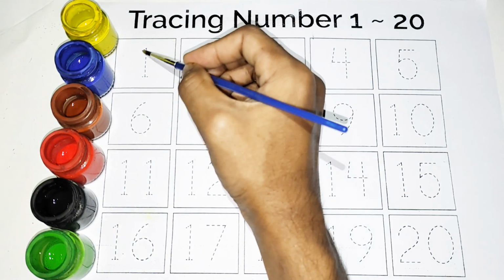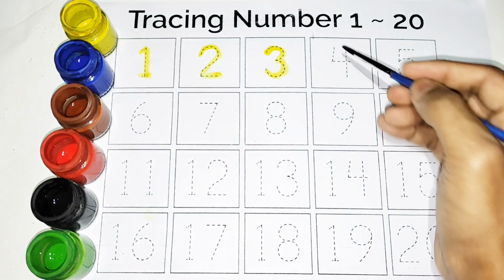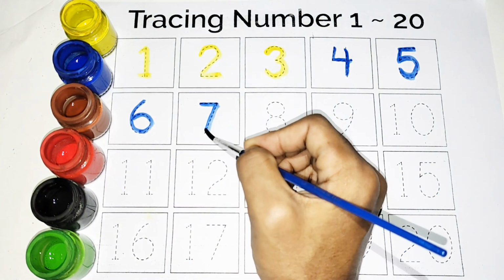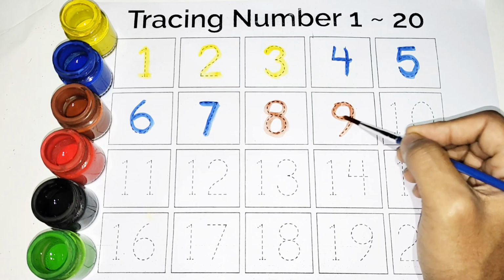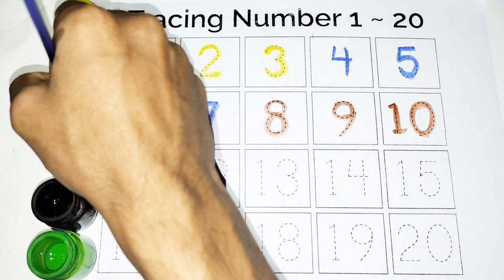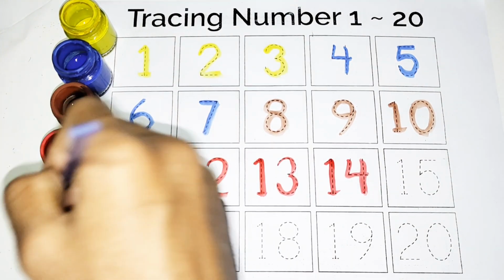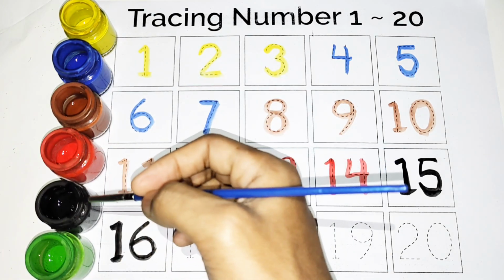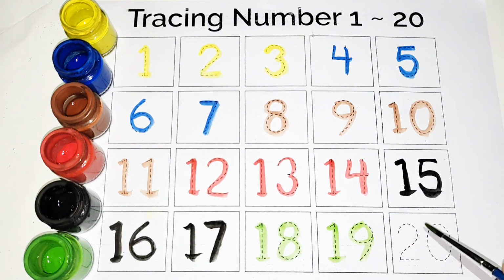Phonics song, 1 to 100 counting, learn to count, one two three, numbers song